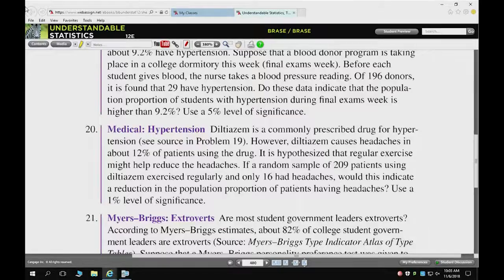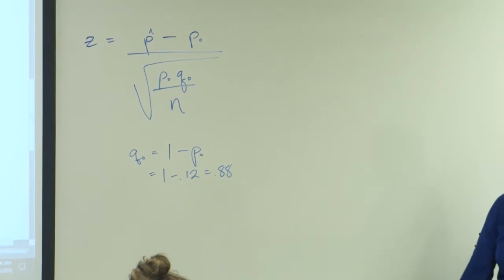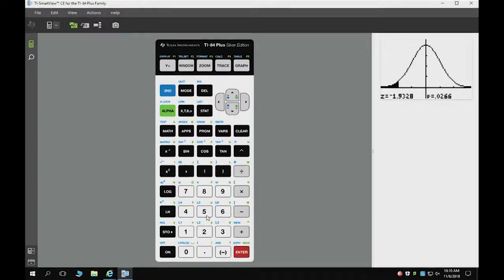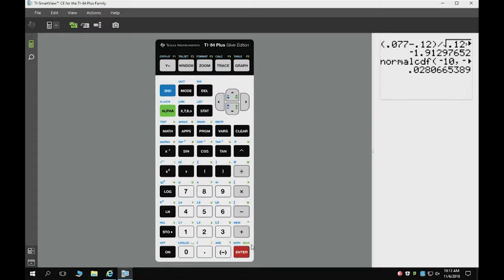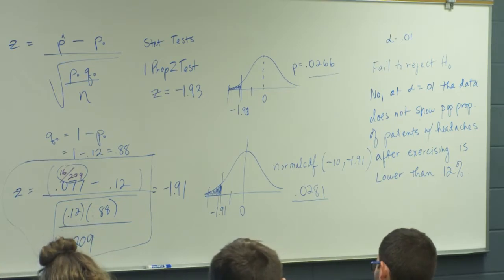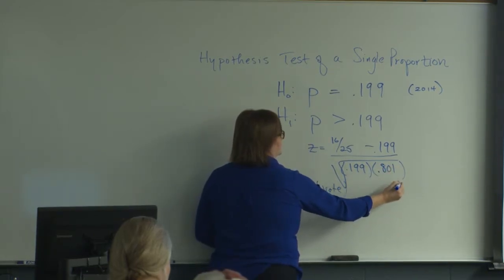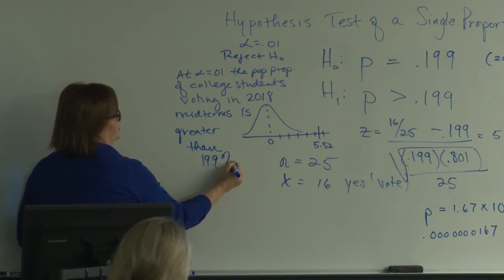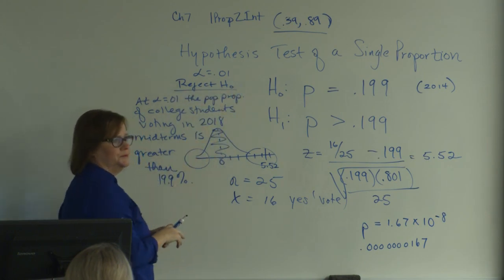Math Seminar | Hypothesis Test of a Single Proportion